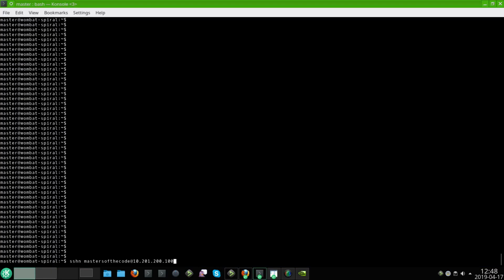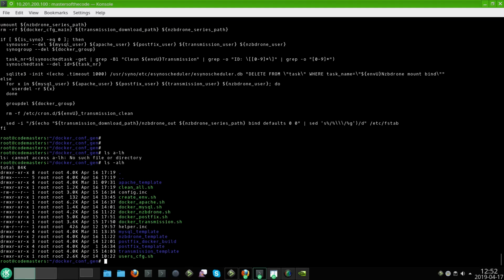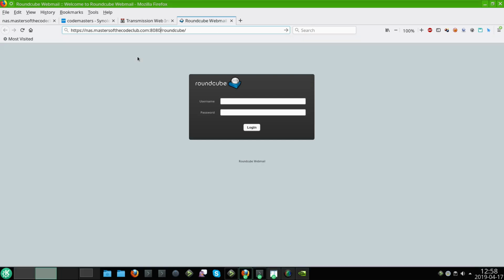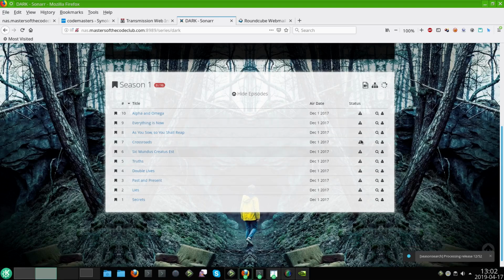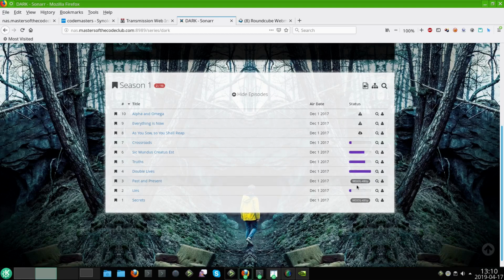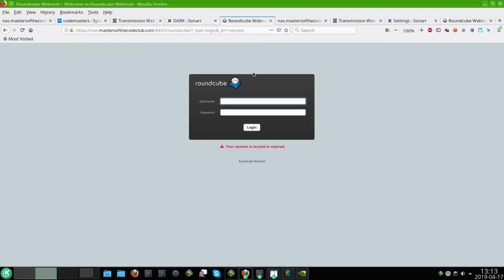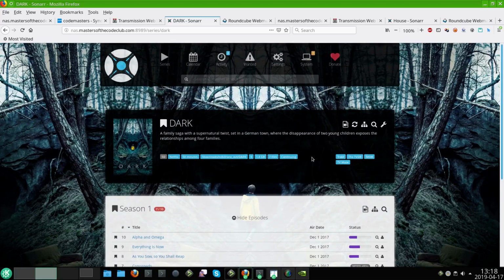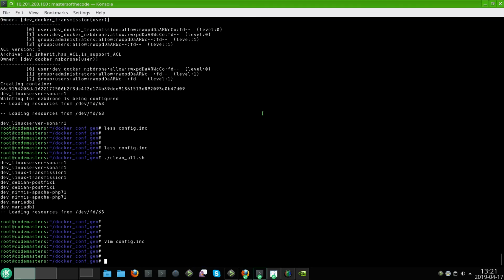Dockerize daily tasks - automate content downloading with notifications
See the quick preview for the next few videos. I will show you how easy you can configure with one script as many separate environments for everyone to get automatic downloads of movies / series with email notifications. So easily configurable also at your phone.

Amazon links for devices I use:

Galaxy S9+ (G965F - International Version):

Synology DS918+ NAS:

Asus RT-AC5300 router: